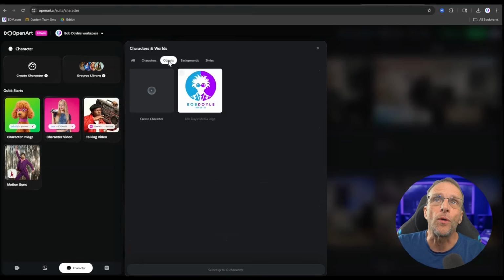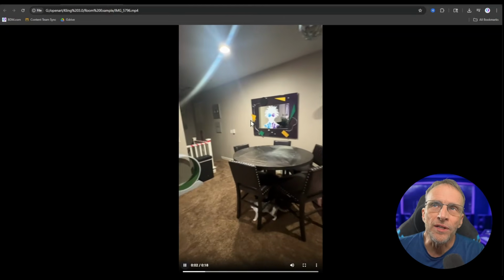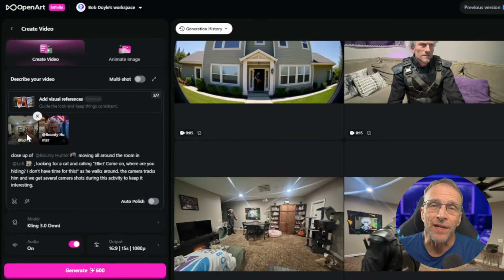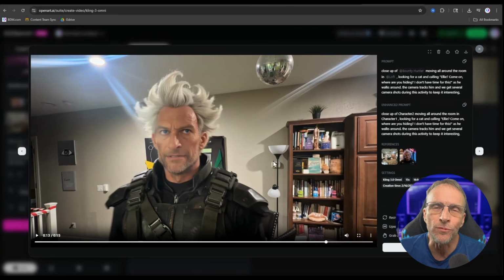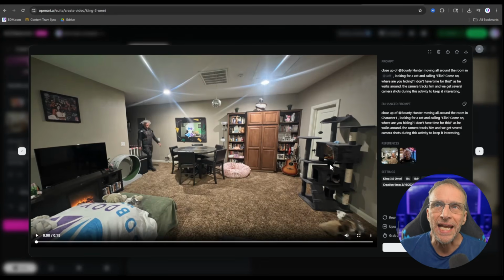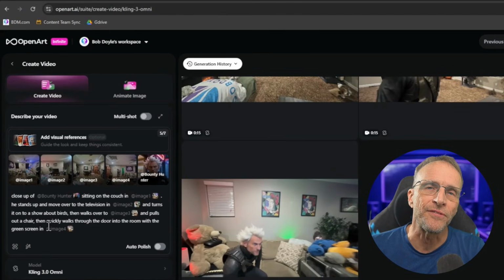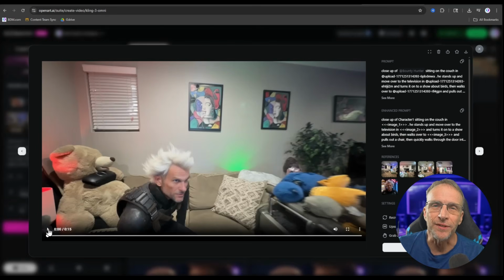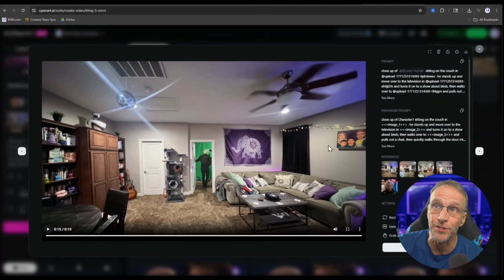Kling 3.0 Spatial Consistency: Single vs Multiple Reference Images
Exploring Kling 3.0's ability to maintain spatial consistency when characters move around a room using reference images. I tested whether the AI model can accurately track room layouts with multiple reference angles vs. a single image.

In this experiment, I created a bounty hunter character searching for his cat "Ellie" in a loft apartment. The goal: see if Kling 3.0 can maintain accurate spatial relationships as the camera follows him around the entire room.

0:00 - Introduction to Kling 3.0 Omni Model
0:14 - The Background Consistency Problem
0:22 - Single Image Test Setup
0:38 - Single Image Results (Hallucinations)
1:37 - Multi-Image Element Test
2:22 - First Multi-Image Result Analysis
3:28 - Second Test Example
4:10 - The Hallway Hallucination
4:42 - The Solution: Image-Specific Prompting
5:30 - Final Results & Analysis
6:53 - Wrap Up & Call to Action

Tools Used:
• Kling 3.0 Omni Model
• OpenArt Character Creator
• Multi-angle reference images